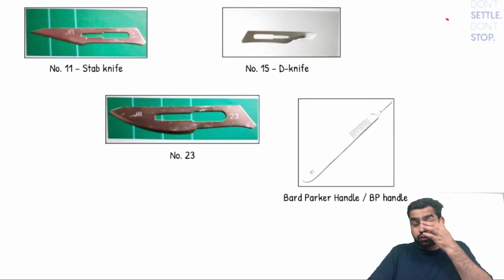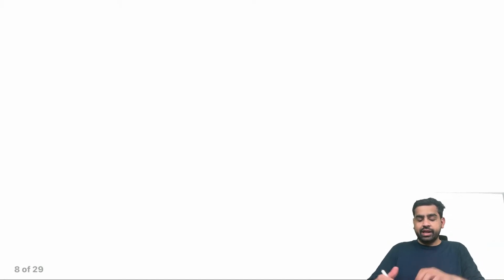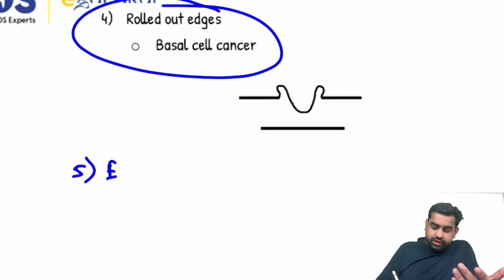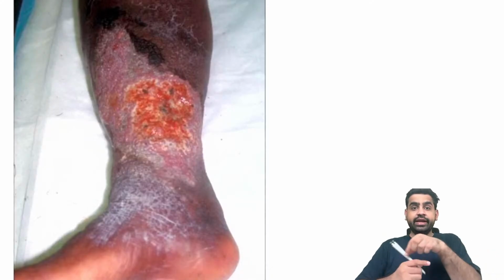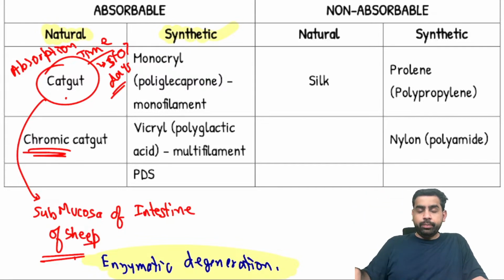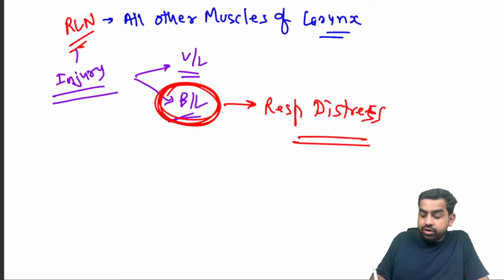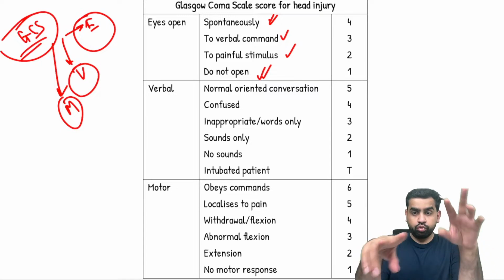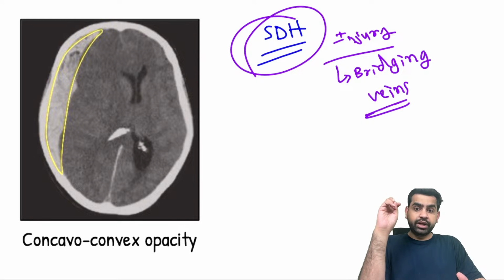Most Important Topics of Surgery || Dr. Pawan Kandhari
Hey Medicos 🚨
Join Dr. Pawan Kandhari for a comprehensive session on the Most Important Topics in Surgery! ✅